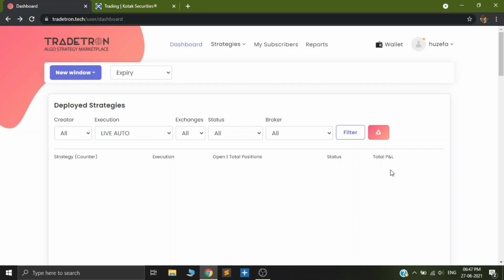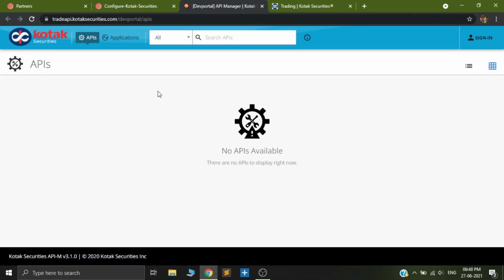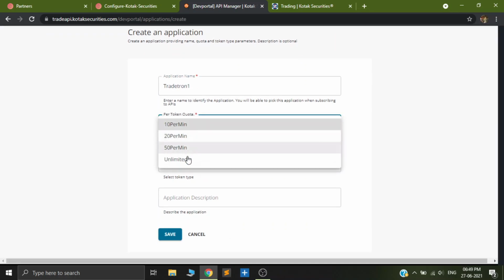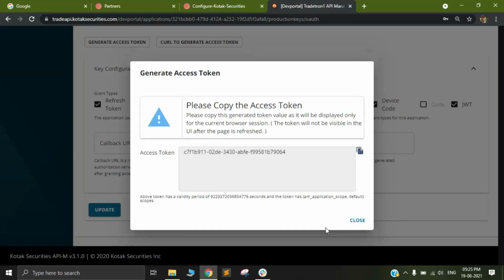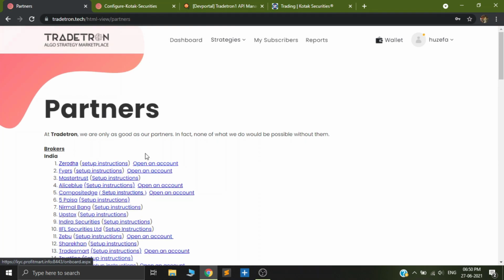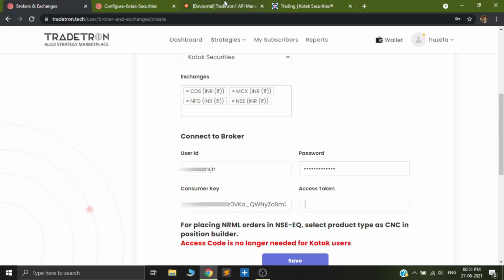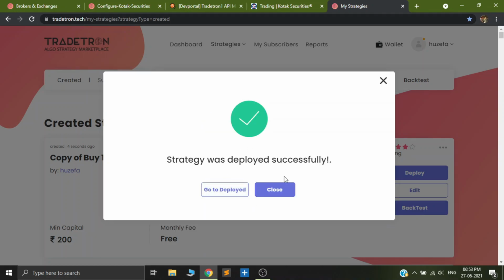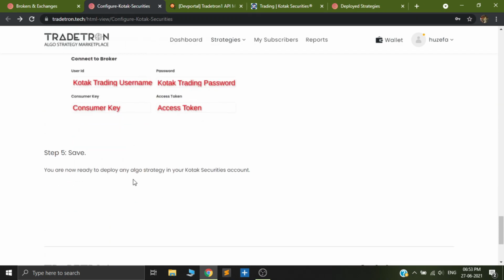How to connect Kotak Securities with Tradetron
Topics to be discussed are:
1. How to select strategies from the marketplace
3. Broker configuration with Tradetron
4. Pricing & other features details